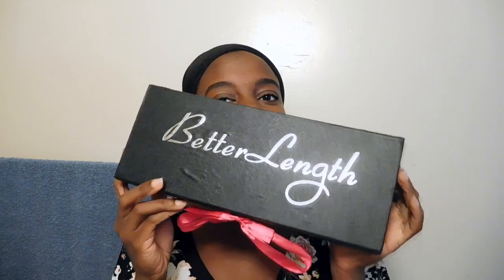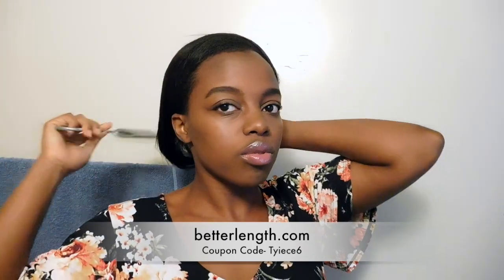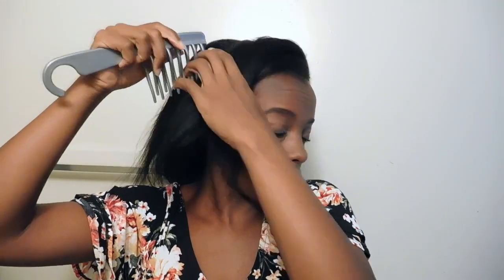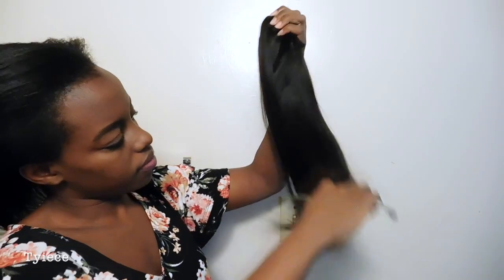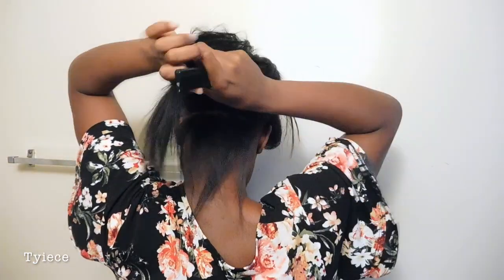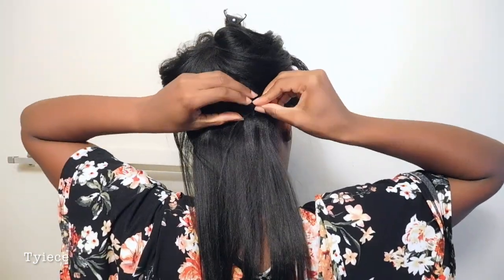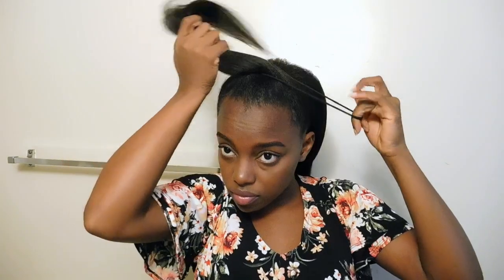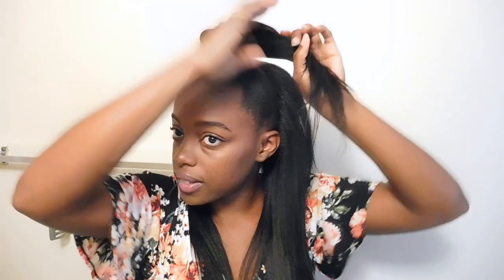Get A FULL HEALTHY Ponytail With BetterLength Clip In Extensions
In this video I share my 3 favorite ways to style my clip in extensions from Better Length Light Yaki for relaxed hair

Save $5 OFF any DOUBLE WEFTED clip ins
My Clip ins Info:
Texture: Light Yaki
Hair Length: 14"
Color: 1b off Black

Clip in hairstyles I created was
- half up half down
- Clip ins Ponytail